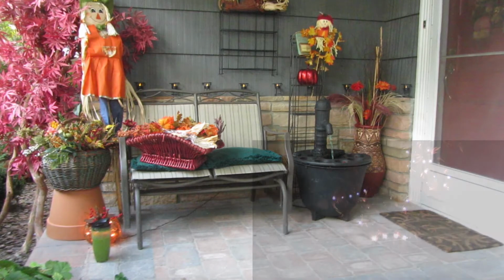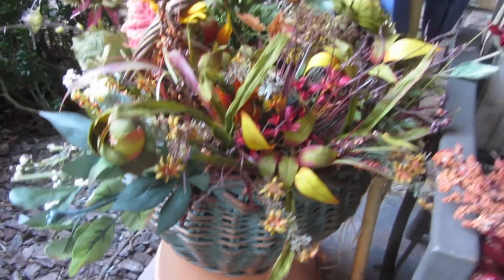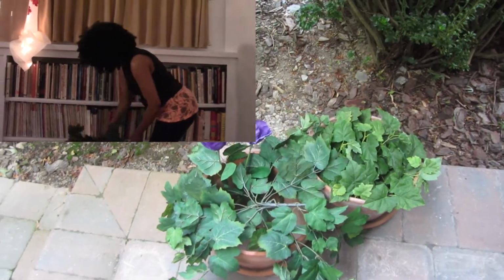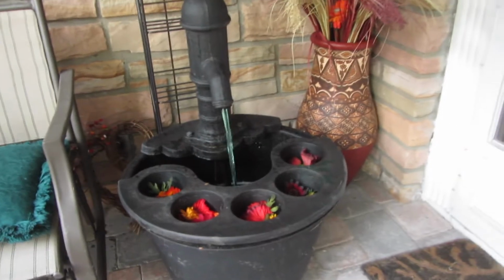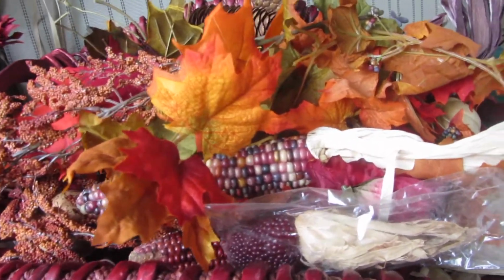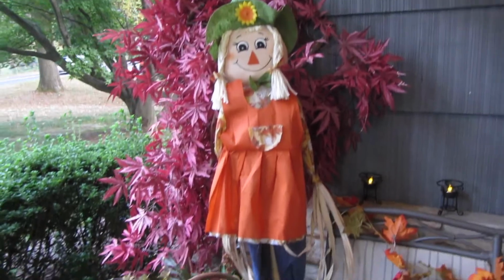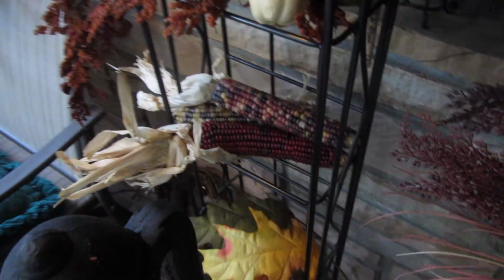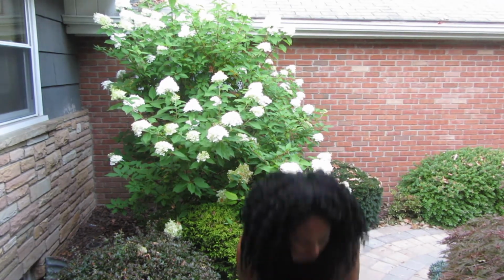Fall Decor | My Patio Oasis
This is the real deal.  When my kids were young and I needed a little "Me" Time, I would say, "Calgon Take Me Away!"  If you didn't know, that was a 1988 Bath Commercial, lol.

I guess you can say I've graduated or got an upgrade as in being moved up to 1st class.  Just imagine how relaxing it is at night!

Journals, Jewels, & Journeys Magazine
Justine Williams